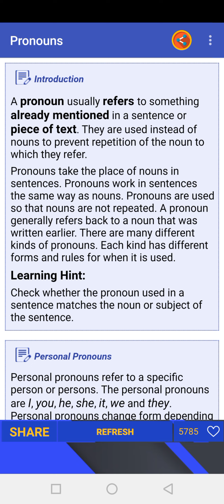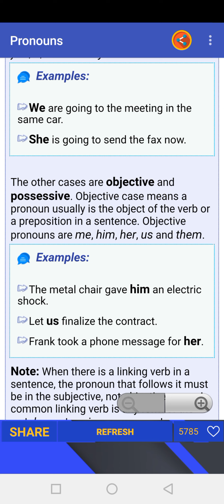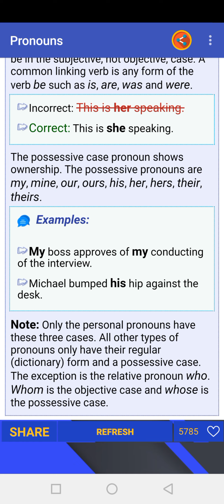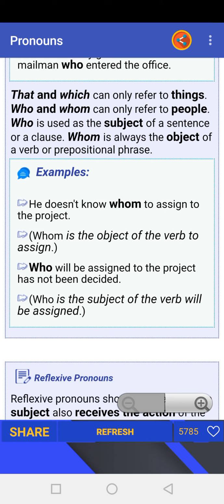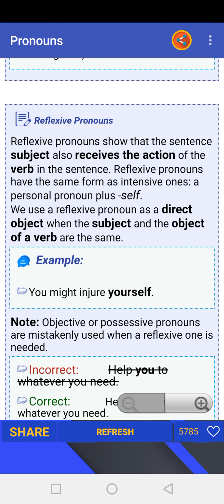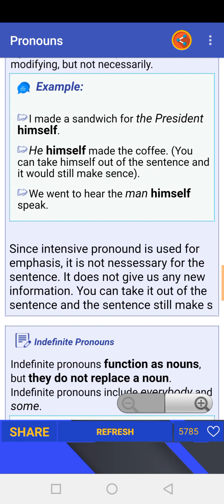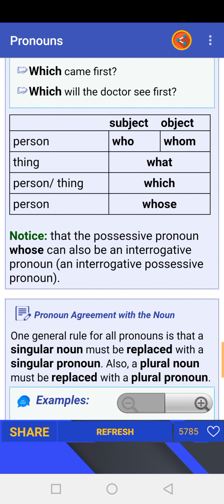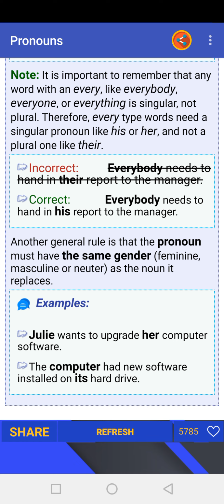English grammar: pronouns